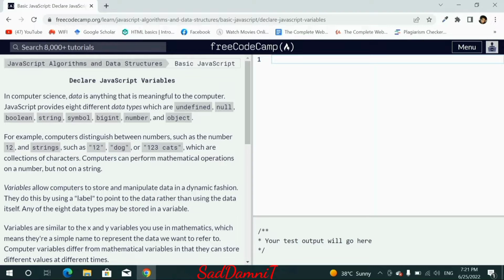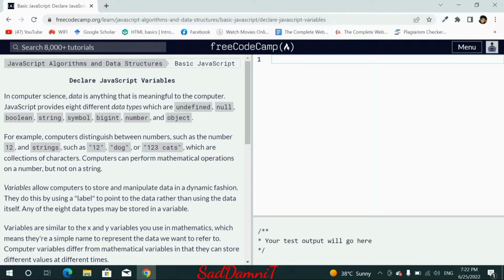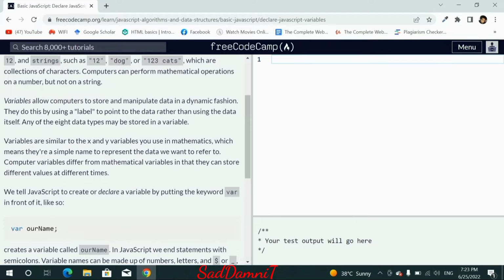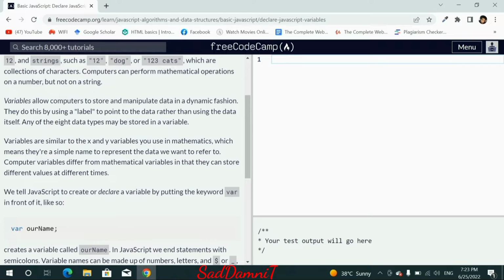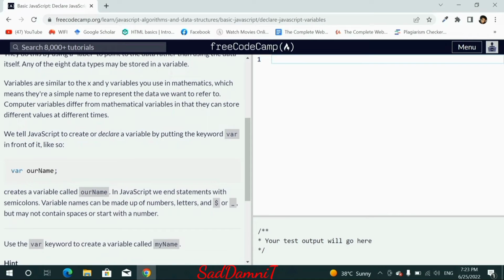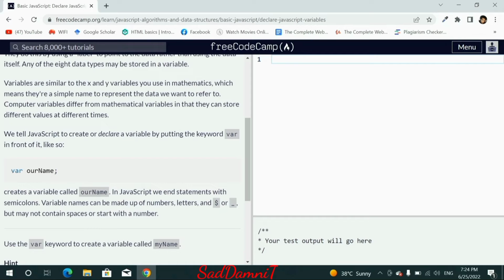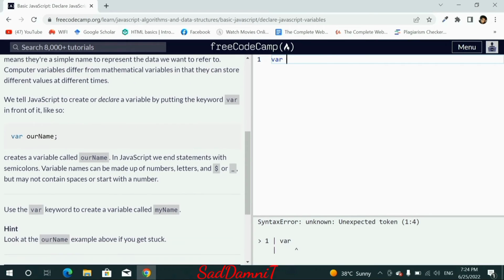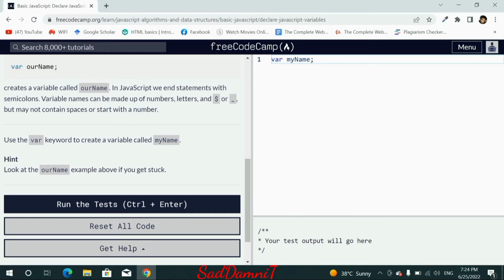JS Course: Declare JavaScript Variables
Free code camp complete JavaScript course